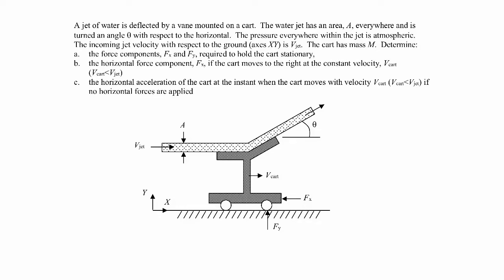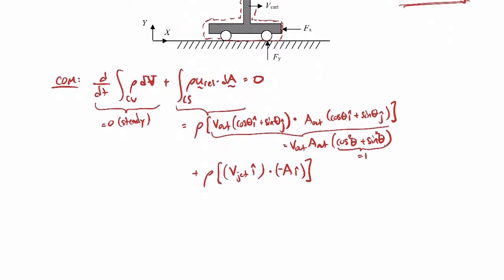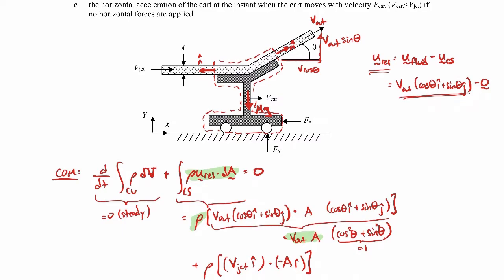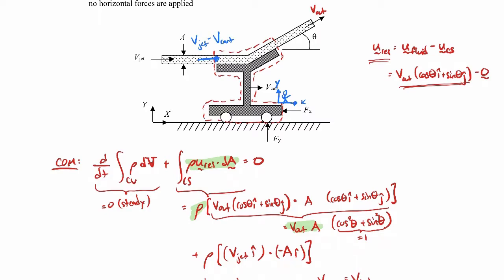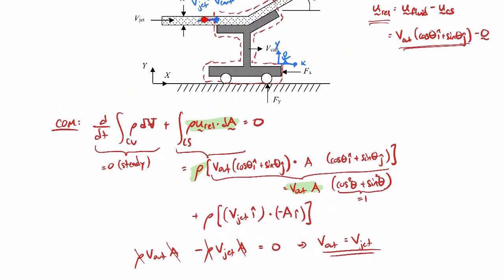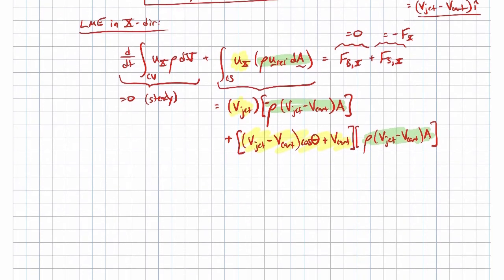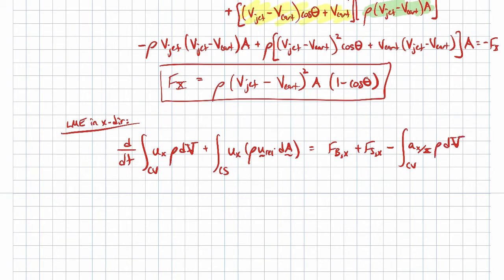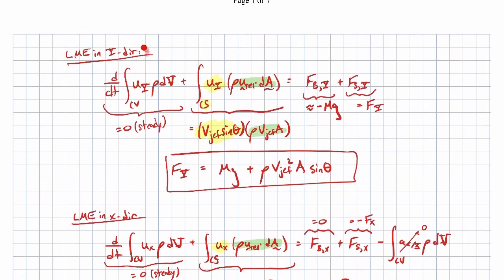COLM 07b video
Linear Momentum Equation using a Non-Inertial Coordinate System example